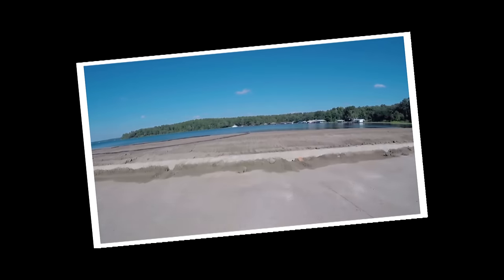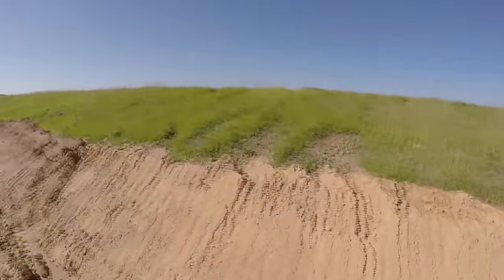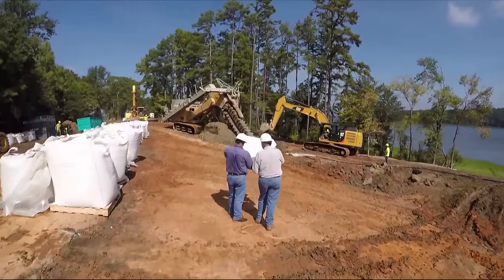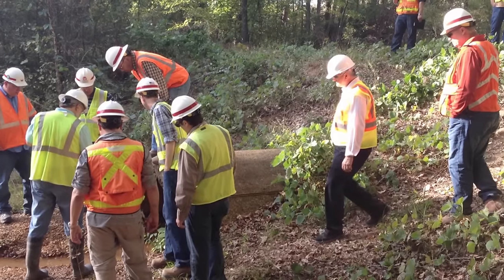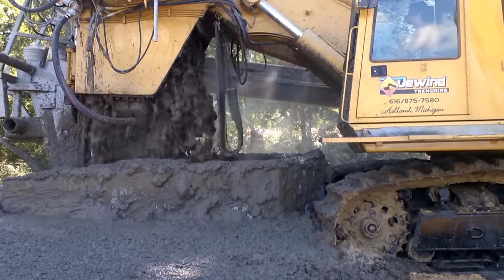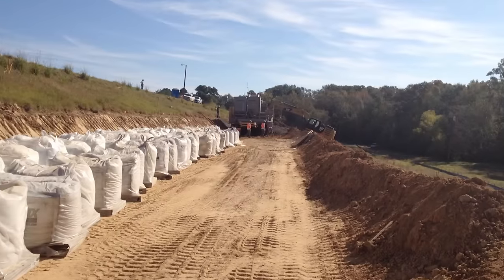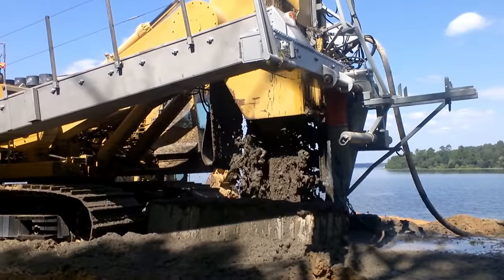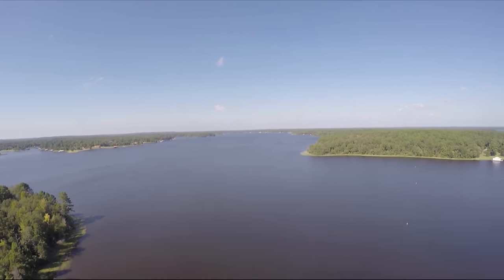Dewind One Pass Trenching